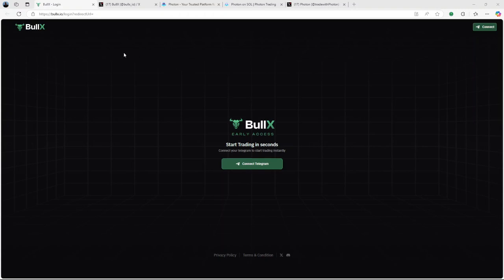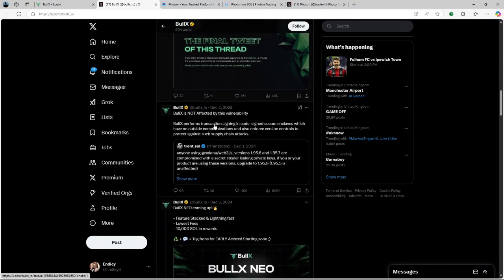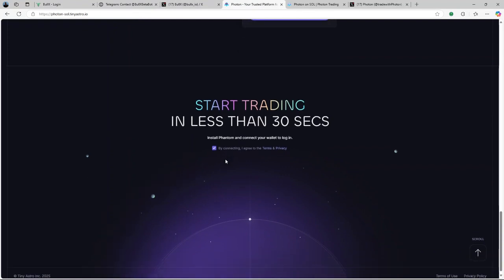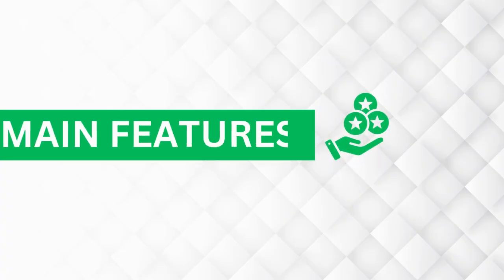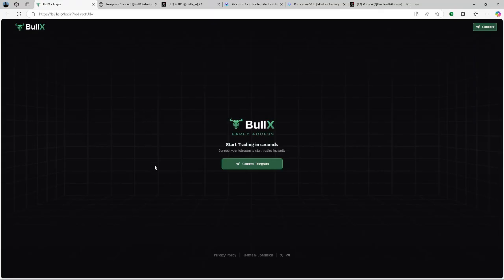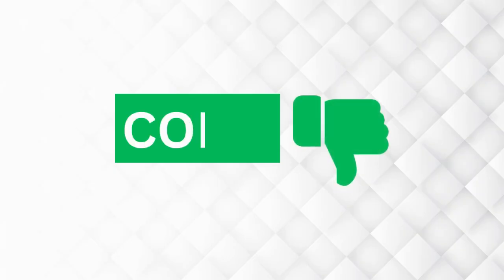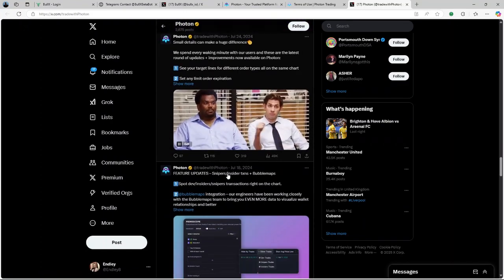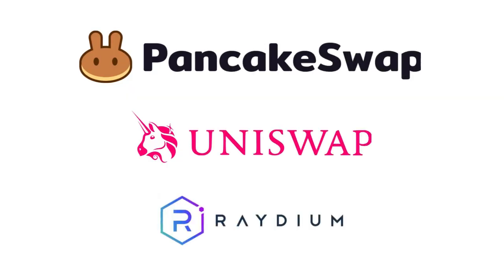BullX vs Photon: Which Is Best? (2025)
🪙 As we explore their features, performance, and user experiences, we aim to determine which product stands out as the best choice for consumers in 2025. Join us for an in-depth analysis and find out which brand deserves the top spot.